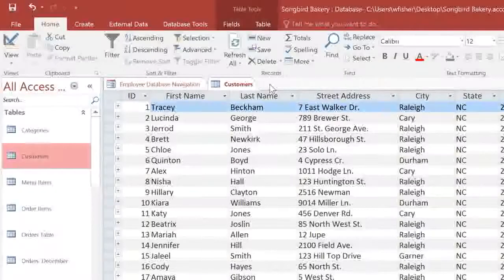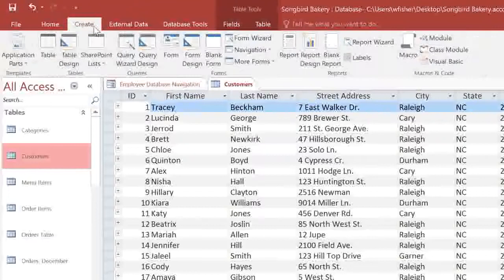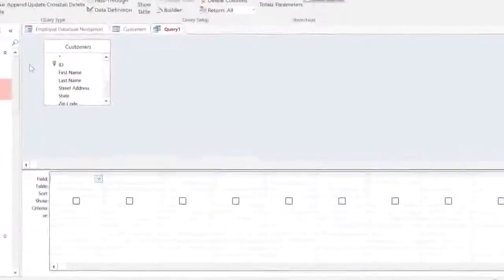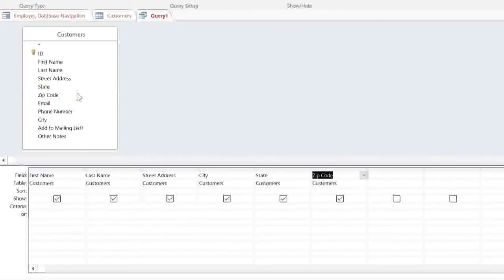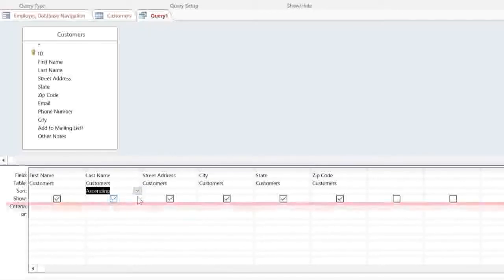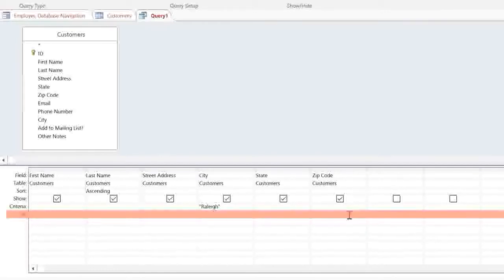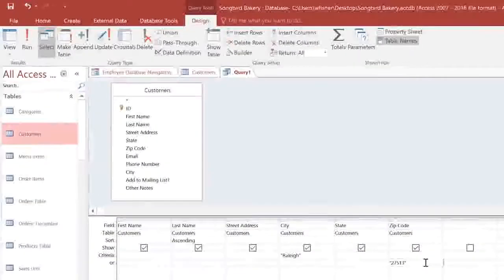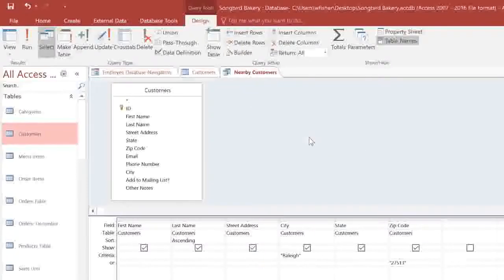MS Access 2016 Lesson 9 Designing a Simple Query